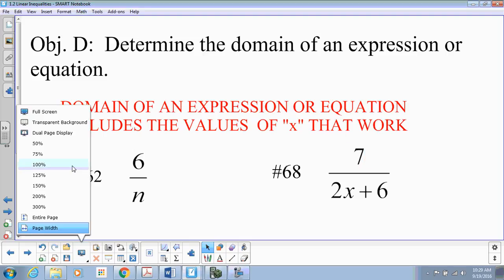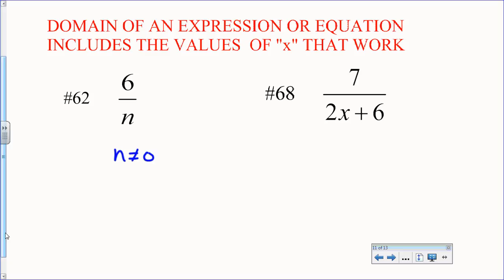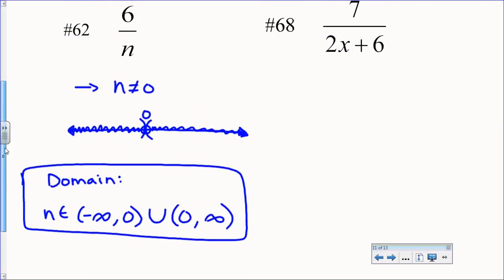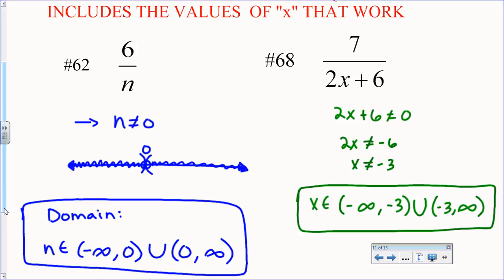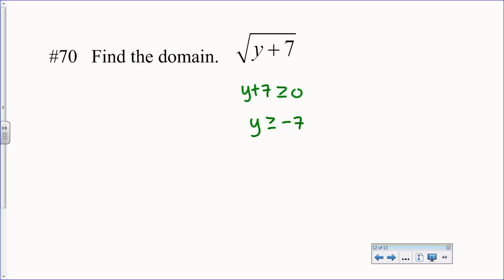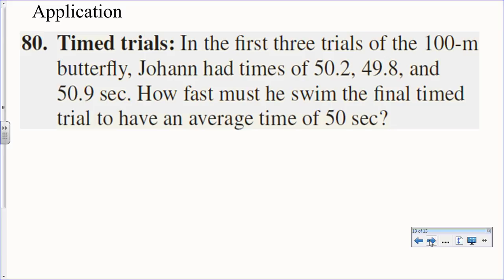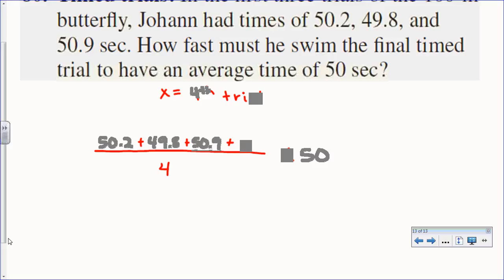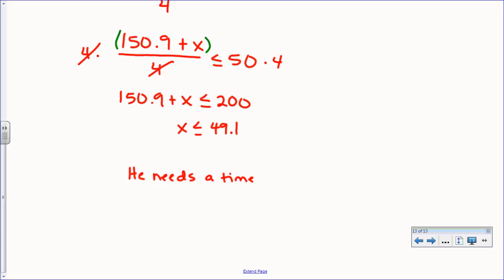Mrs Cecil's 1 2 Day 2 Notes